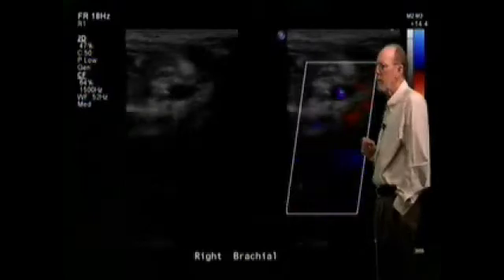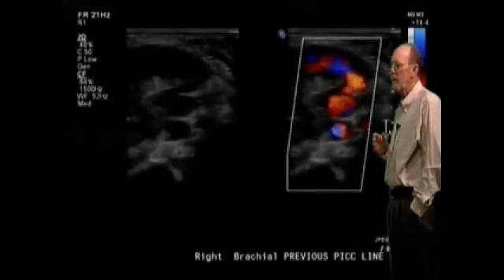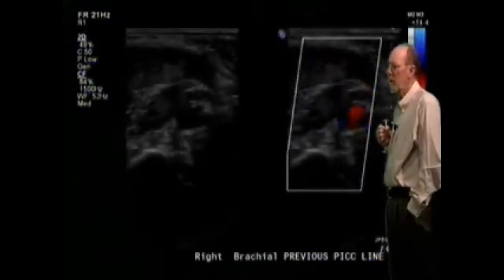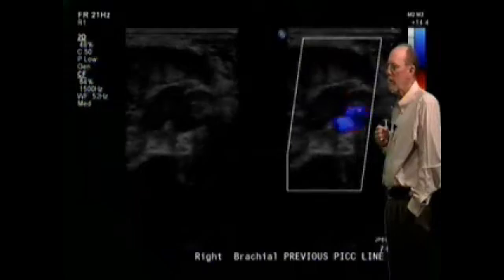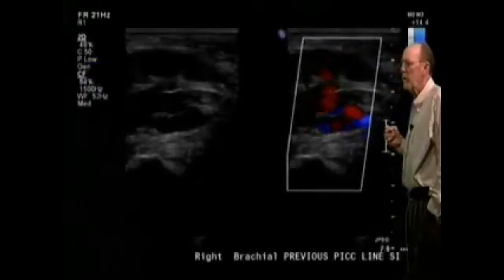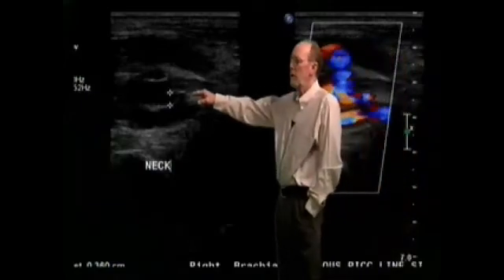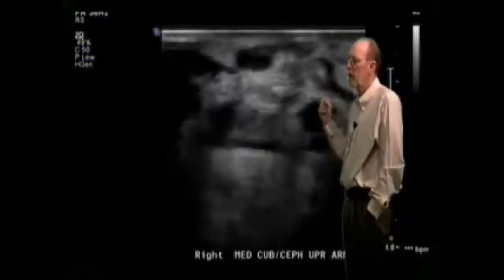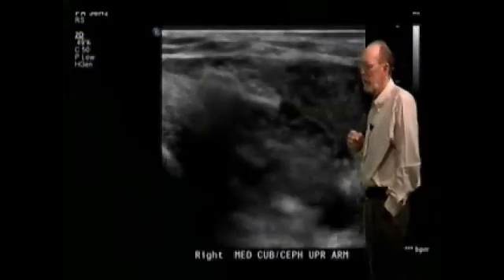Online Sonography Credentialing Prep Course - Sample Video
* The Sonography Credentialing Prep Courses are designed to prepare you for the Registry Exams and we offer tracks that emphasize Vascular, Echocardiography (Cardiac), General Sonography, and Physics & Instrumentation
** Our Diagnostic Medical Sonography Program is accredited by the Commission on Accreditation of Allied Health Education and Joint Review Committee on Education in Diagnostic Medical Sonorgraphy